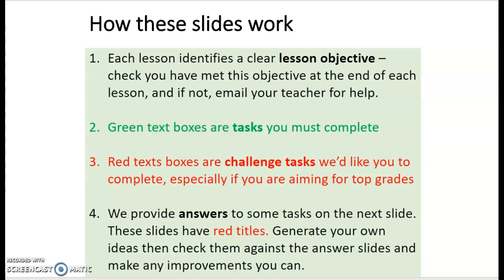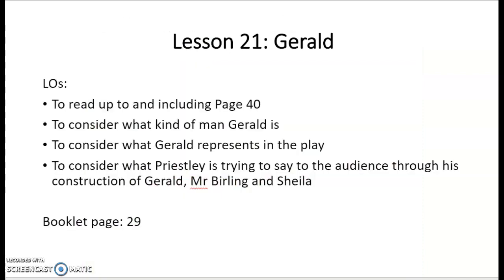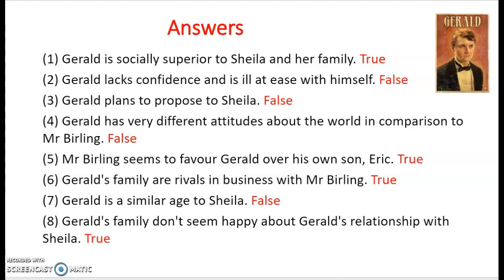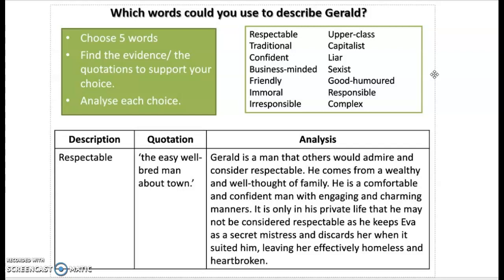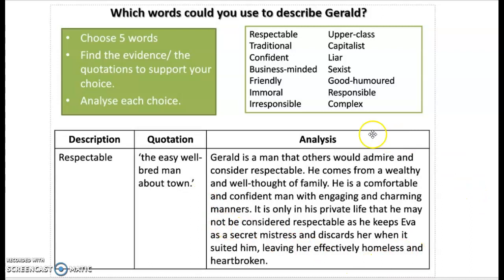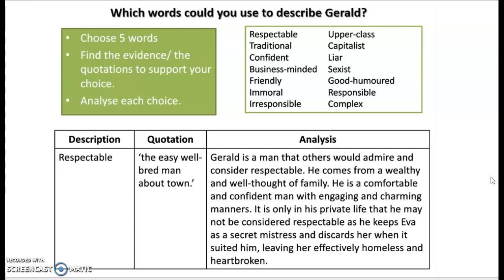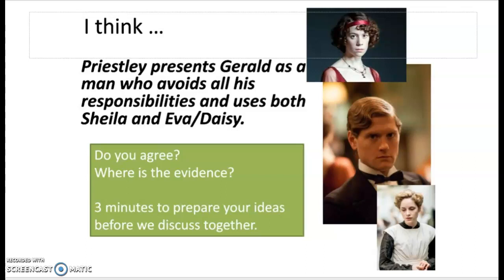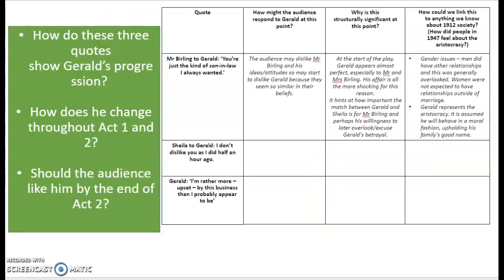AIC - Act 2 (lesson 21)